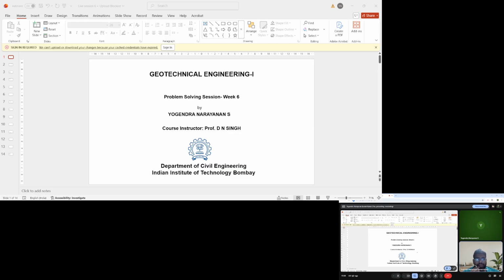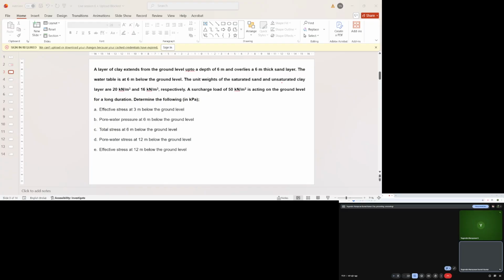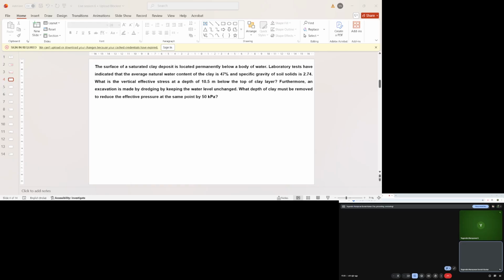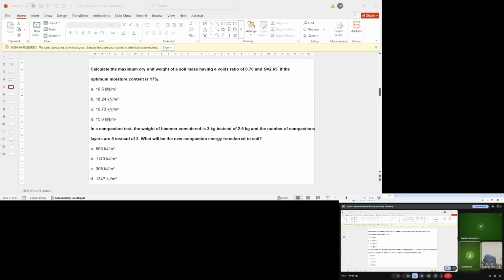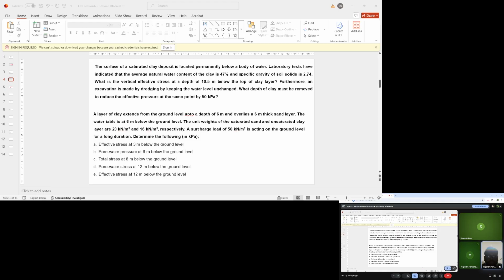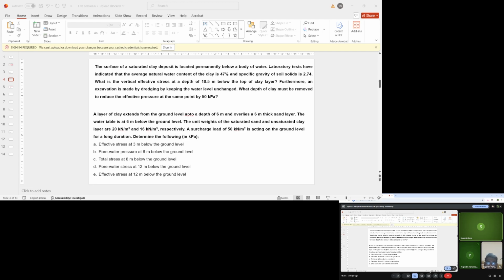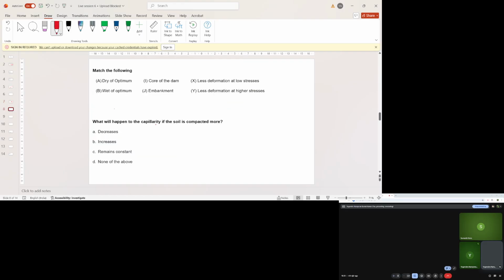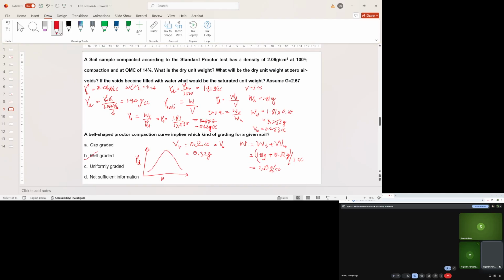Problem solving week 6 2026